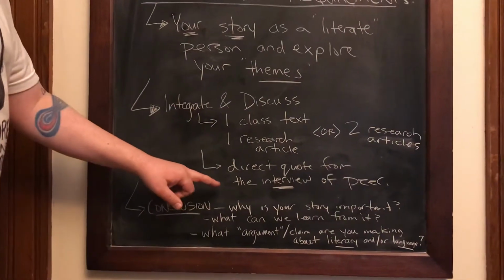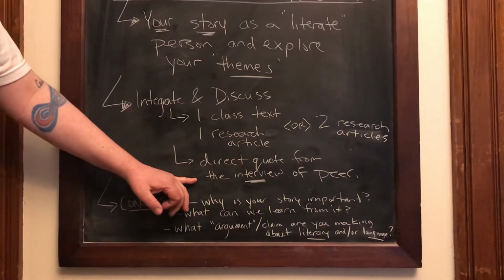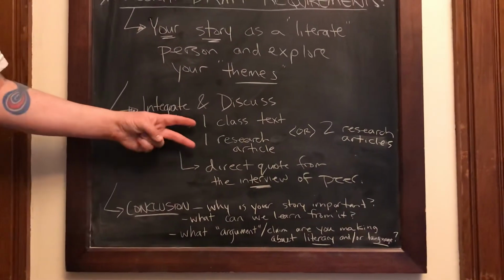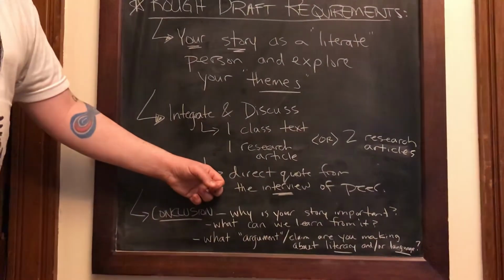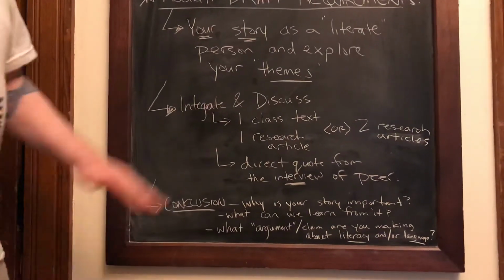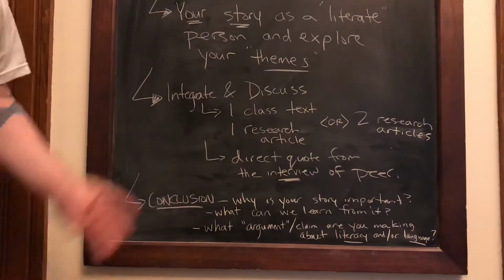DWYockel CRW Week 14 Overview